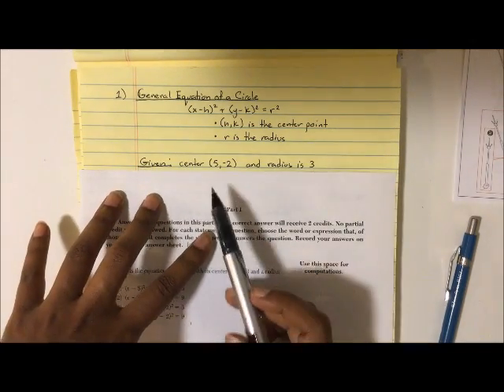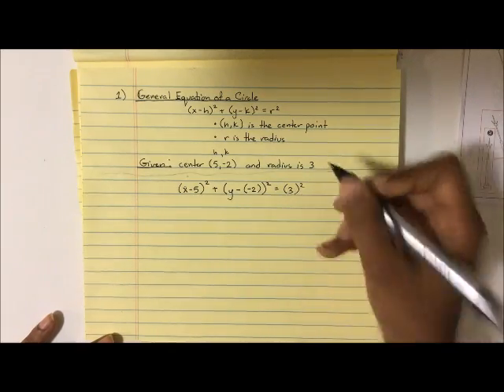Regents Review -- Geometry, Jan. 2016 Q1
A review on solving for the explicit equation of a circle given the center point and radius.